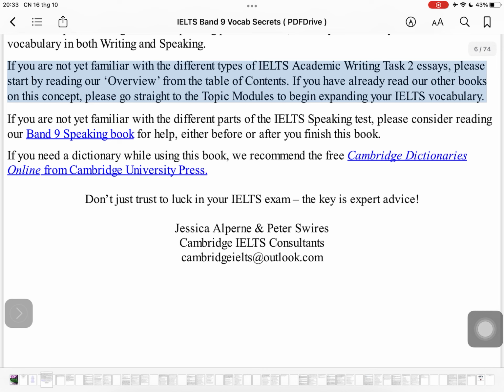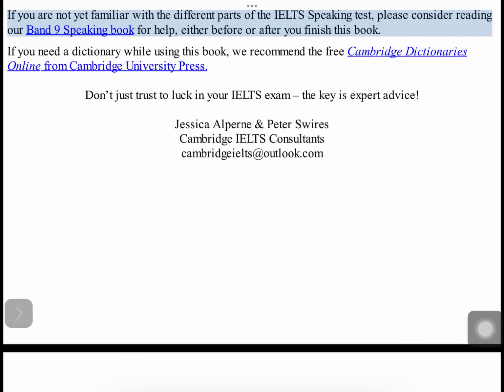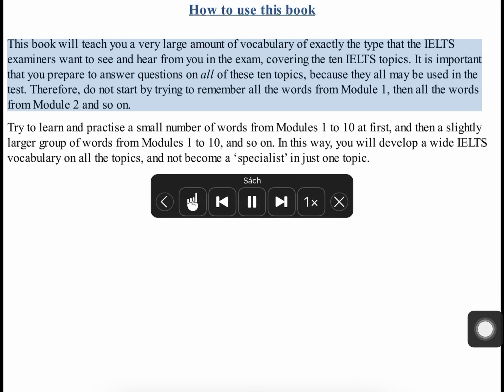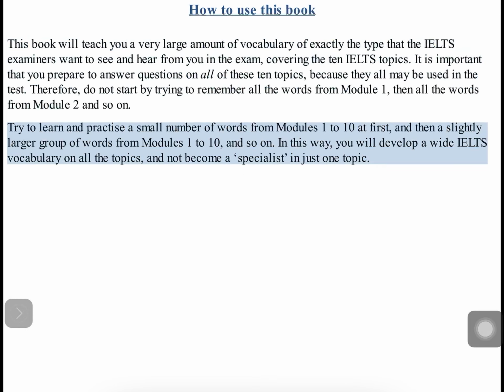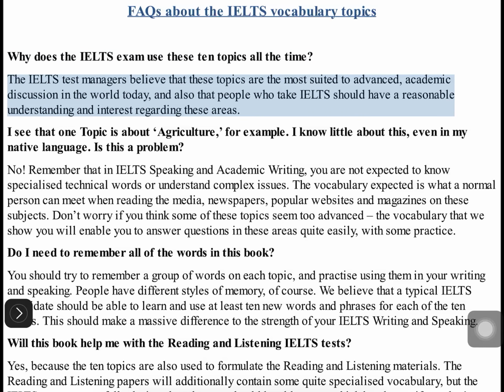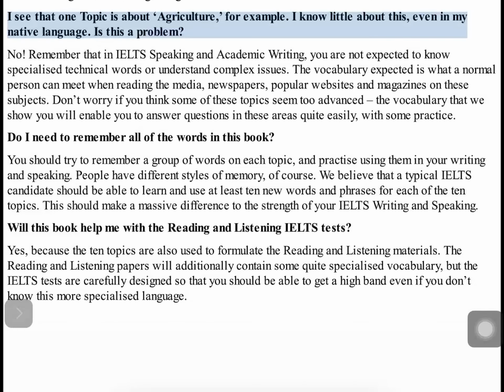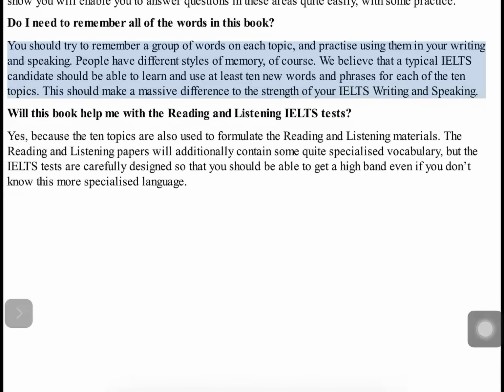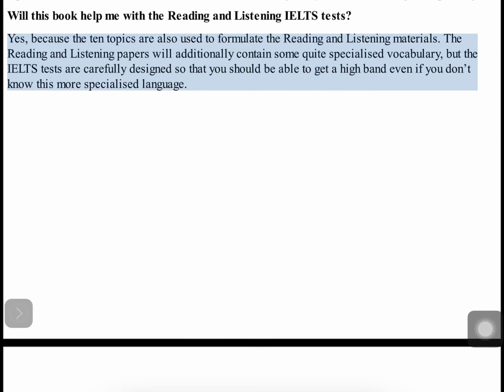IELTS Advanced Vocabulary - Unit 00